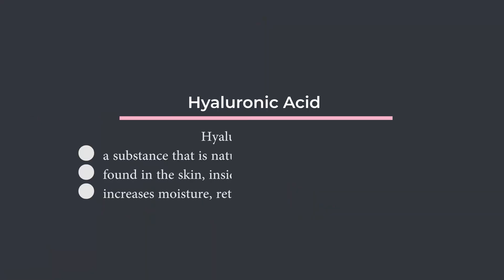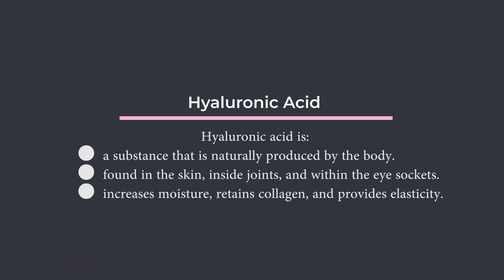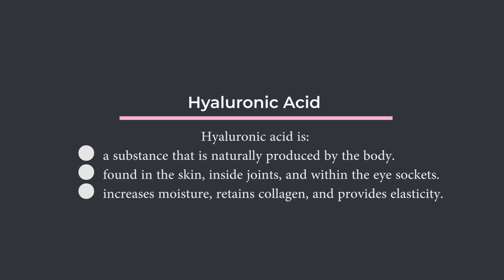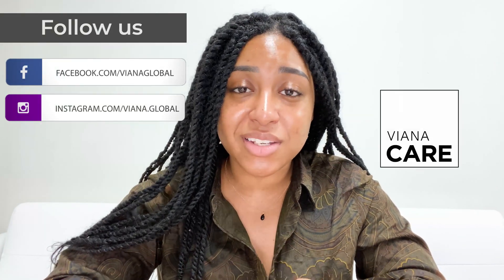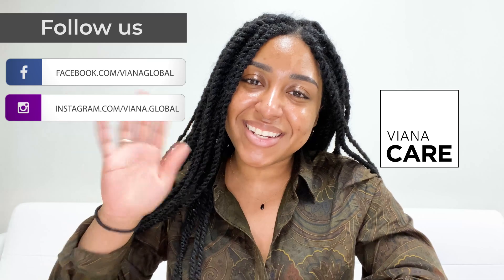Different Types of Fillers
In today’s episode, I’ll be diving in ato discuss the differences between dermal filler types, since not all of them are just Hyaluronic Acid

The common types of dermal fillers include;
-Hyaluronic Acid
-Calcium Hydroxylapatite
-PLLA
-PMMA